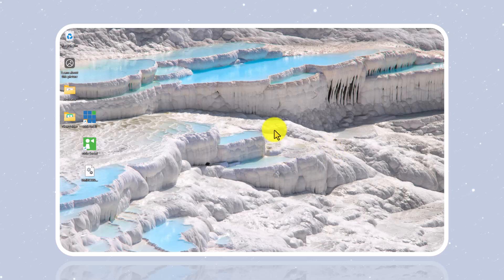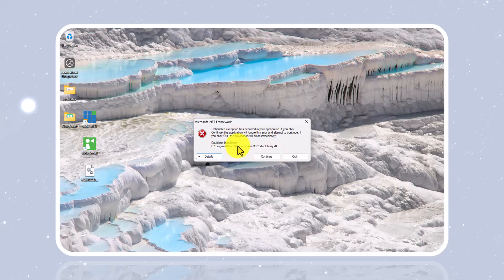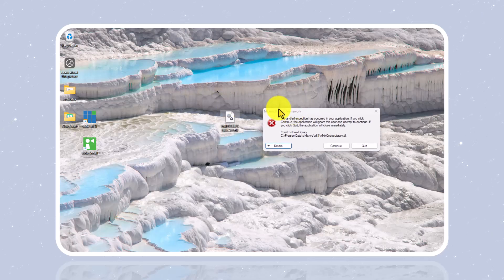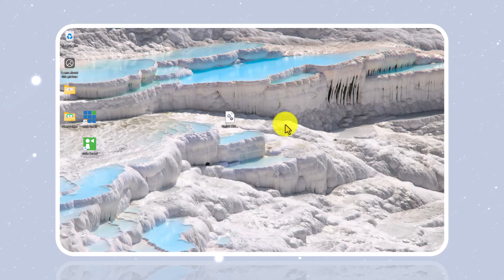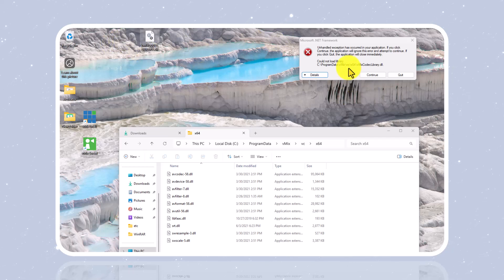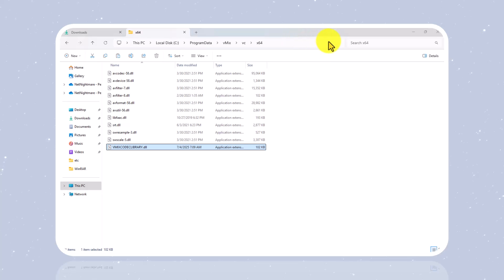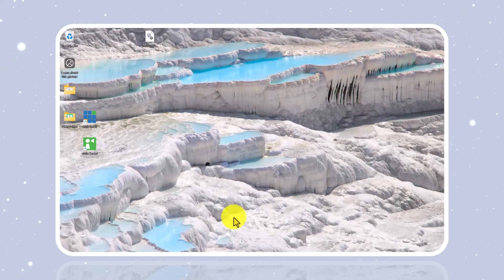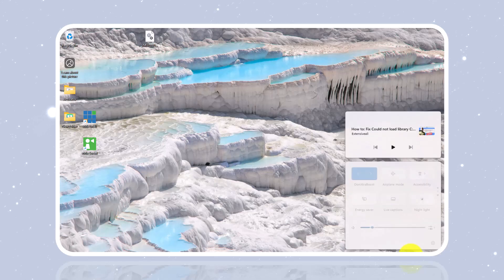Fix vMix Error: Could Not Load Library vMixCodecLibrary.dll | 100% Working (2026)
Struggling with the vMix error:
"Could Not Load Library C:\ProgramData\vMix\vc\x64\vMixCodecLibrary.dll"?
You're not alone! In this video, I’ll show you a simple and effective solution to fix this error quickly so you can get back to creating content without delay.
✅ This fix works for:

vMix 4K, HD, Pro versions

Both 64-bit and 32-bit systems

🛠 What We Do at DonXtraboost
We help you grow your online presence:

Win online polls & contests

Design posters, thumbnails, graphics